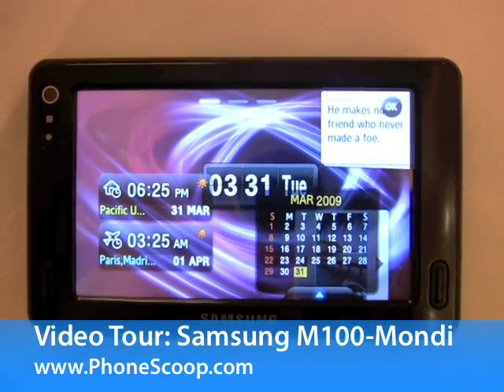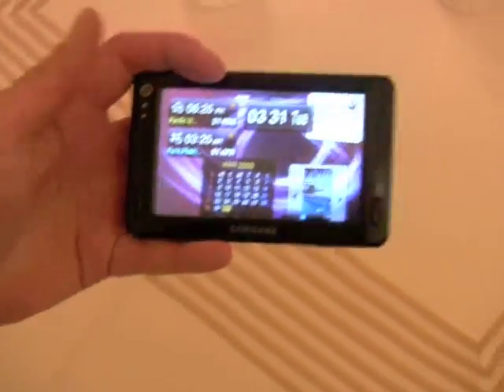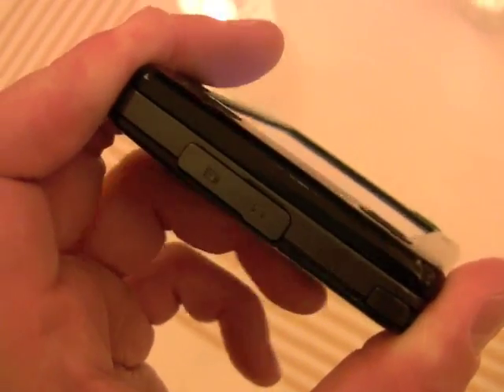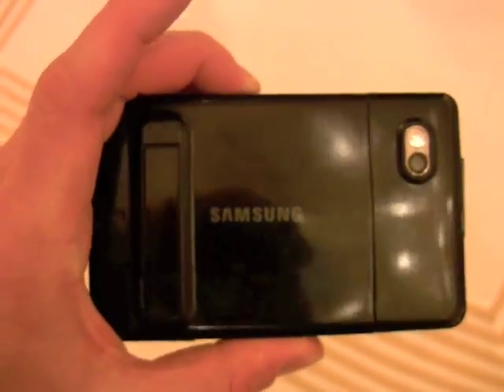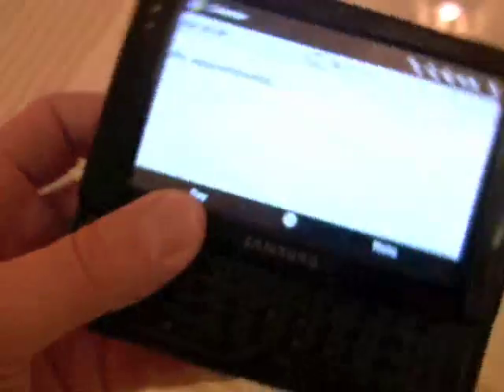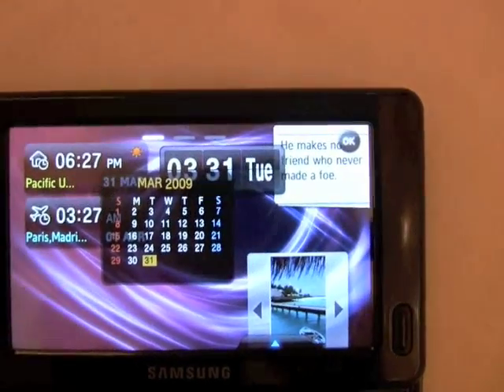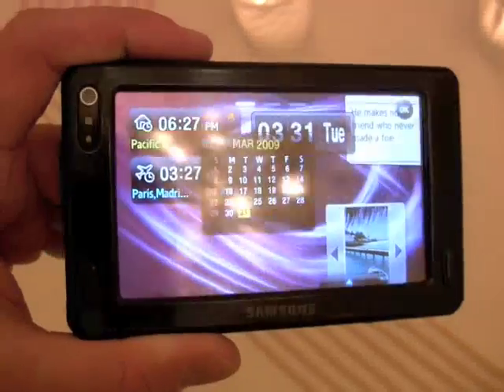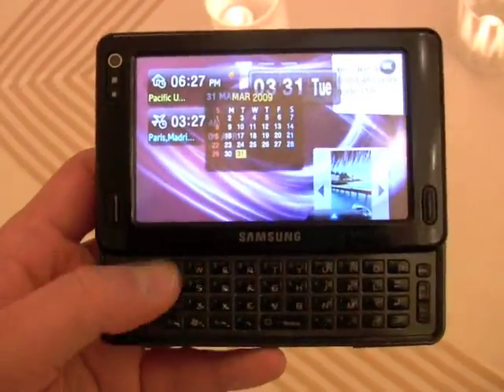Samsing Mondi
Here is a video tour of the Samsung Mondi. The Mondi is a mobile Wimax device that uses the Clear Wimax network to access the Internet.